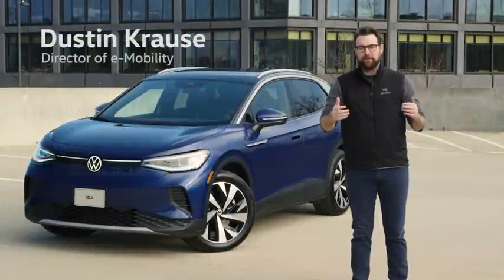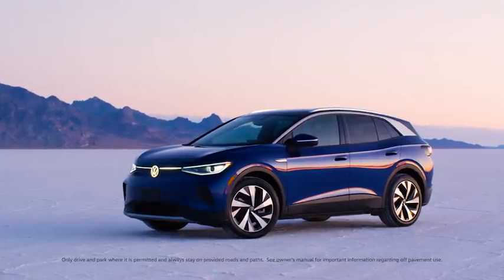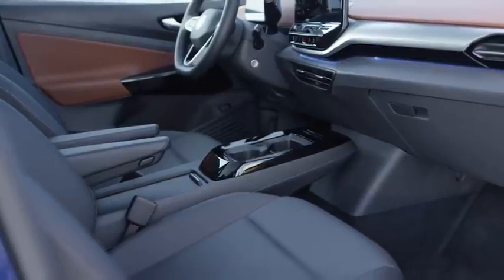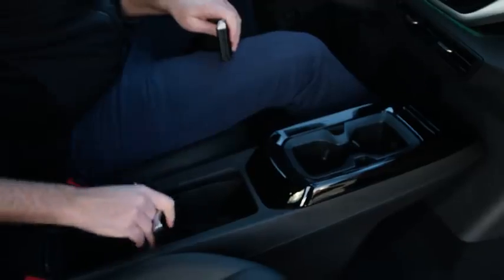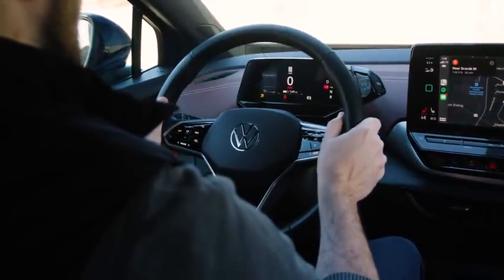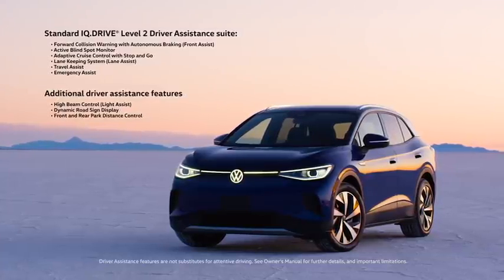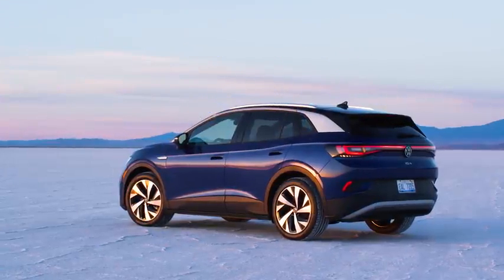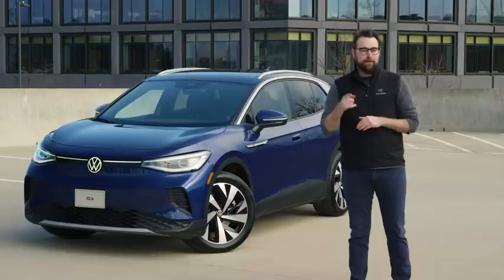Volkswagen | The 10 coolest things about the 2021| Volkswagen ID 4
Dustin Krause, Director of e-Mobility for Volkswagen of America, Inc. highlights the ten coolest things you may not know about the all-new electric SUV.